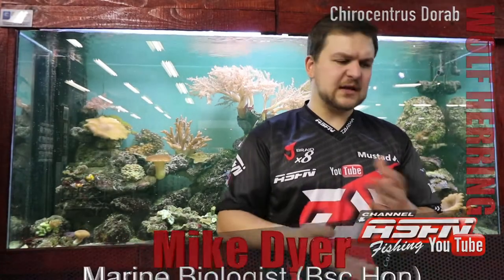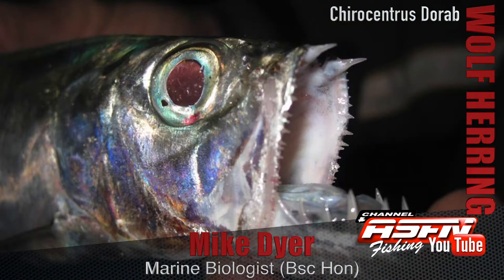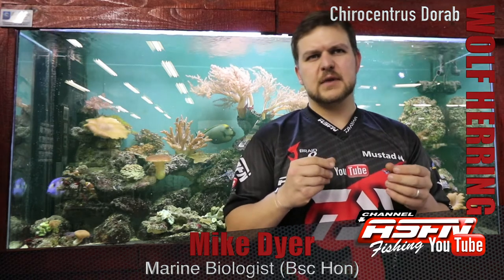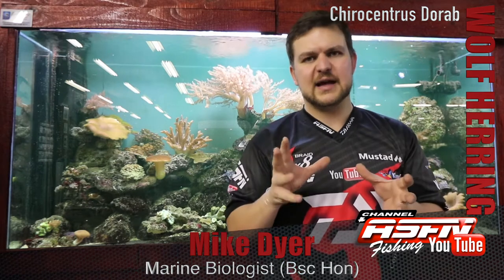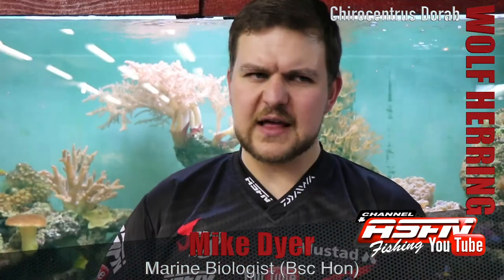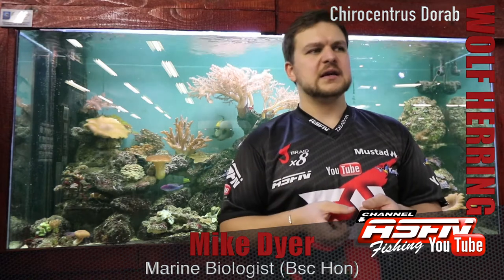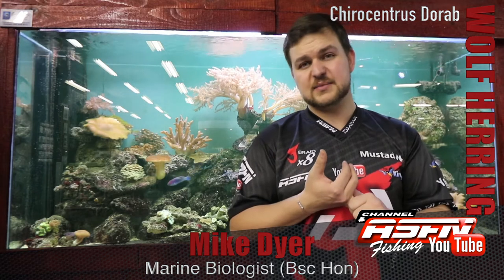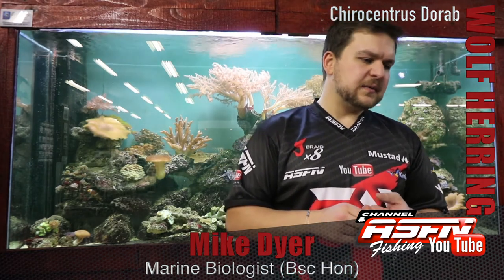Species | Silky aka Wolf Herring